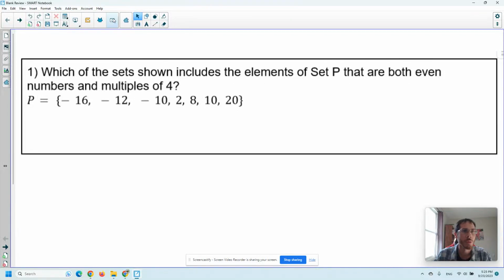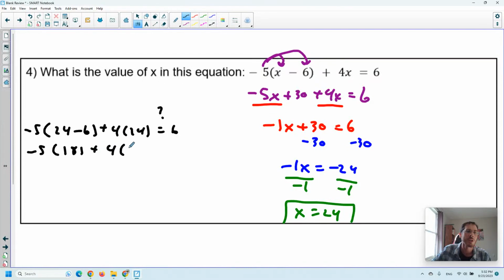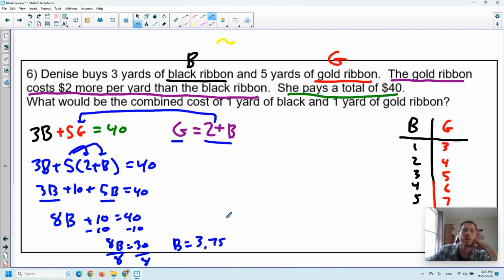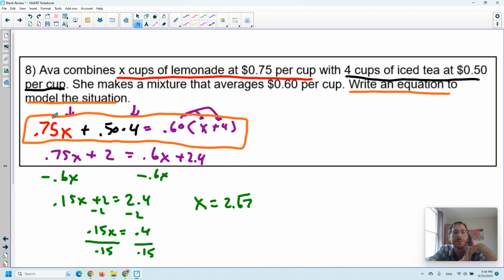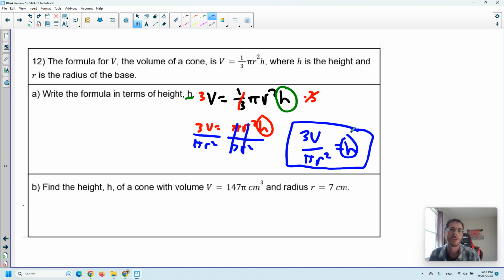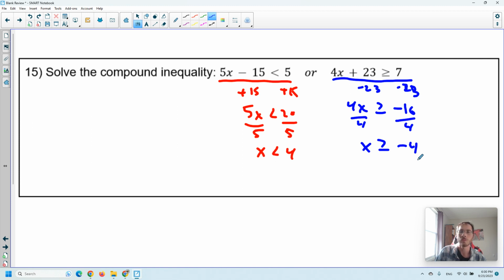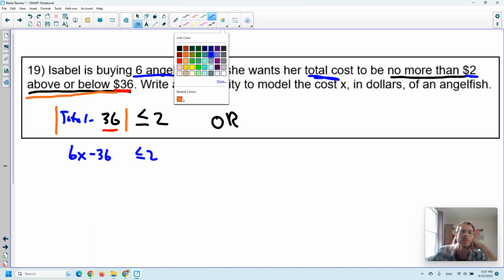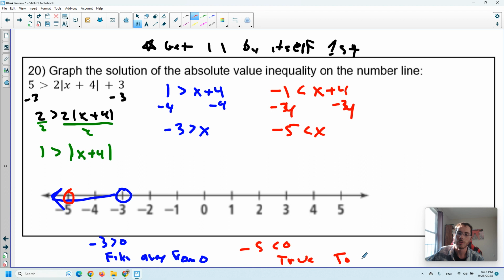Alg 1 Unit 1 Test